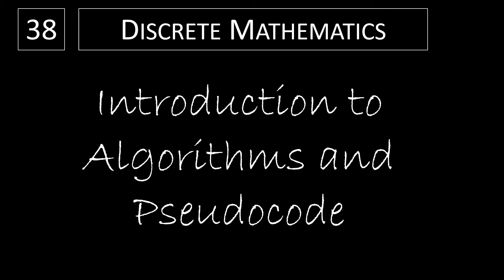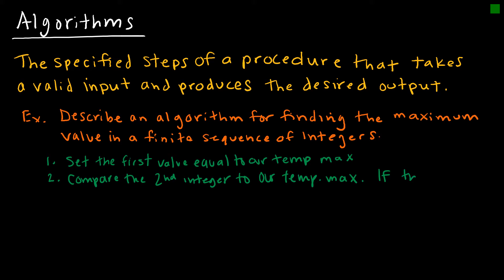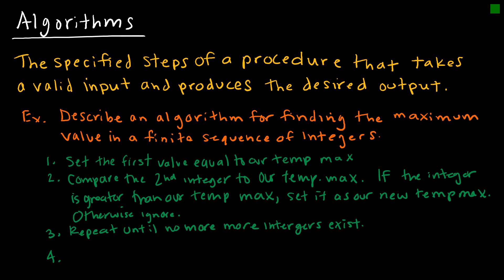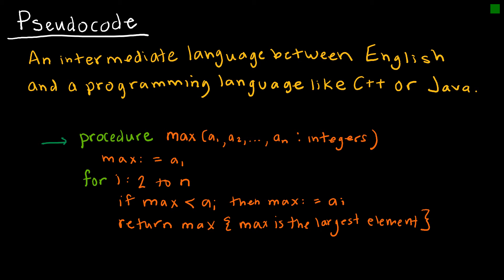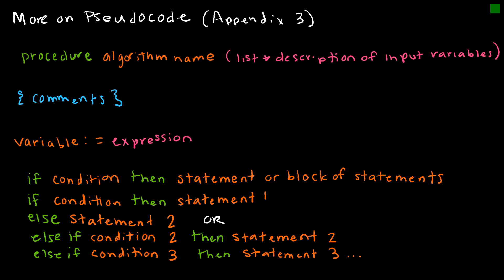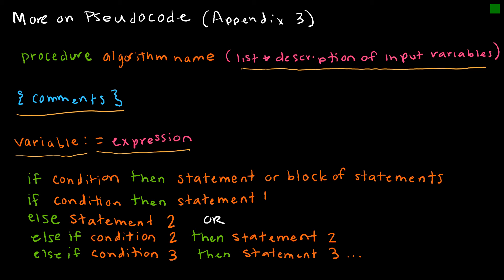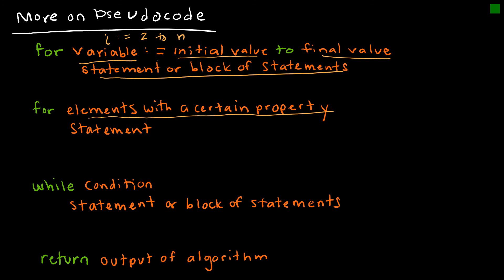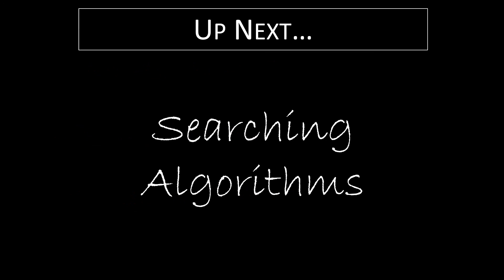Discrete Math - 3.1.1 Introduction to Algorithms and Pseudo Code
Introduction to algorithms and terminology and logic used in pseudo code.

Introduction 0:00
Algorithms 0:05
Pseudocode Explanation 3:21
Procedure, Variable, If-Then and Else 5:09
For, While, Return 6:45
Types of Algorithm Problems 7:47
Up Next 8:39